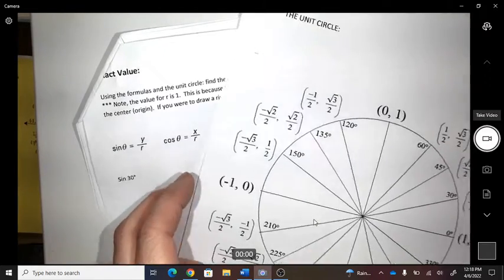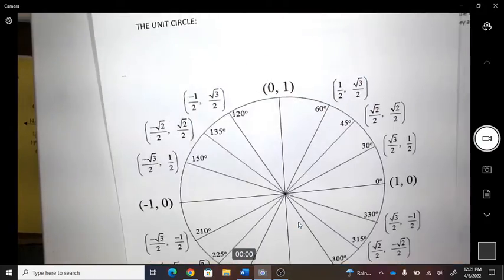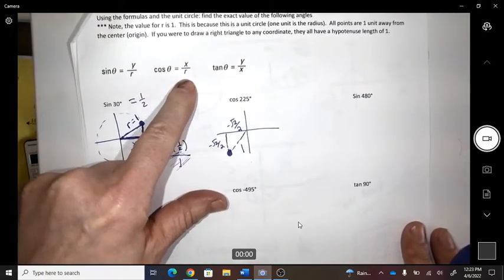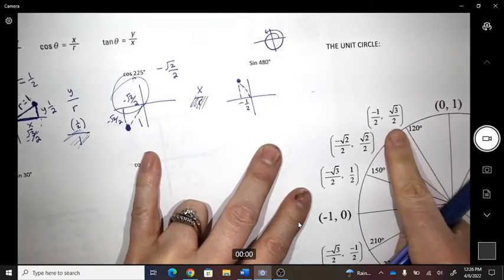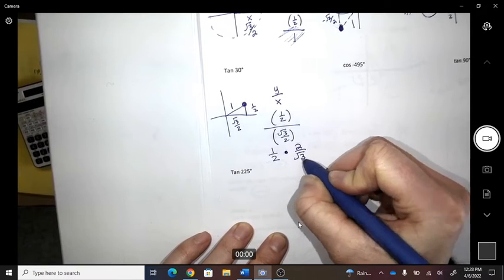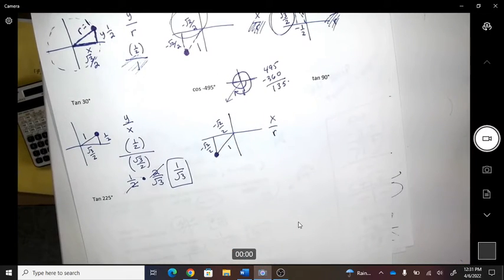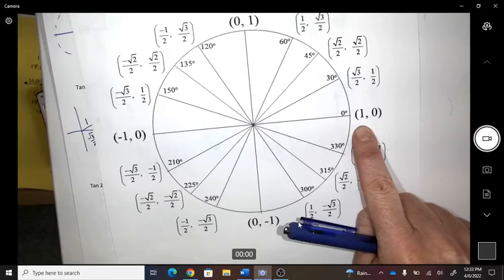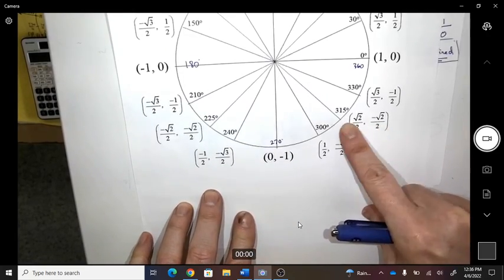xyr on the unit circle